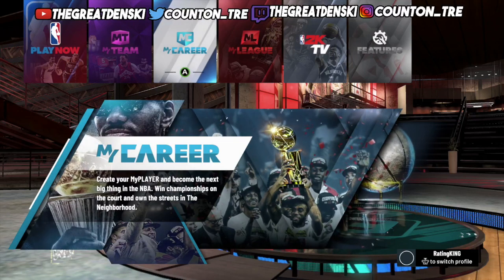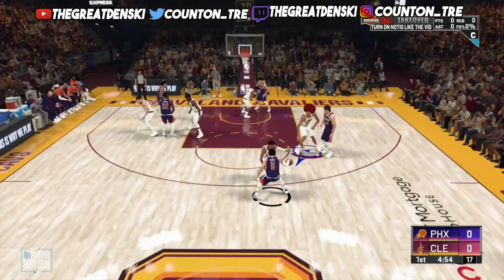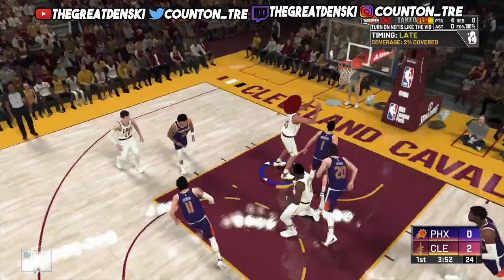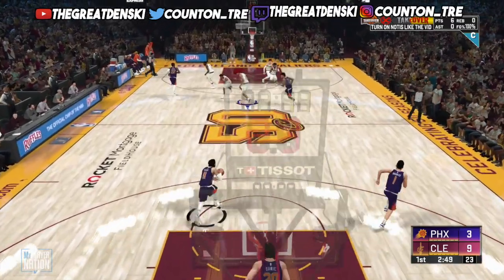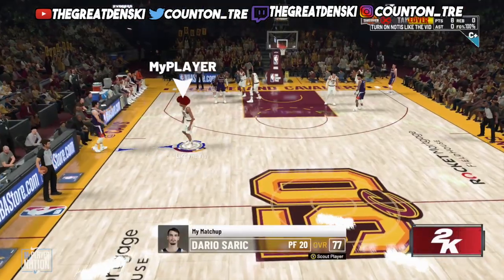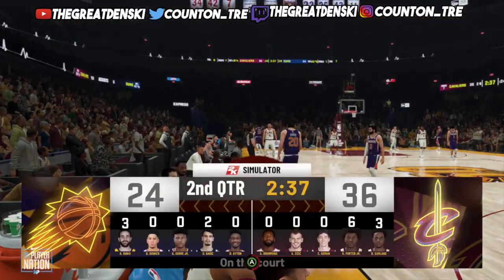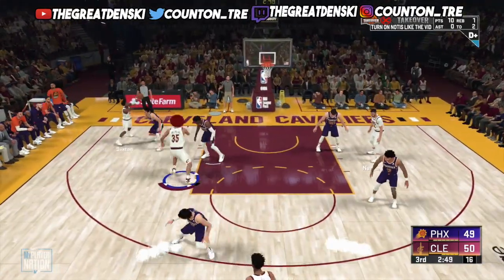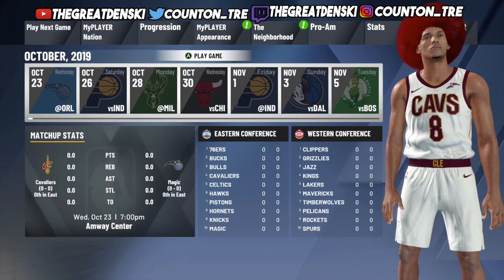NBA 2K20 BEST UNLIMITED 2X BADGE GLITCH! FOR NEW MYPLAYERS! DENSKI APPROVED!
NBA 2K20 Badge Glitch for New MyPlayers